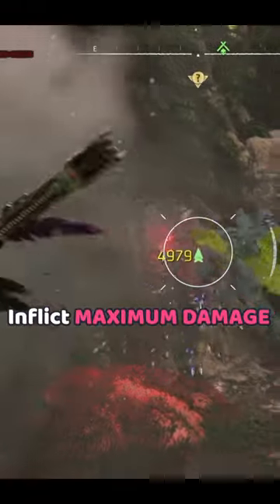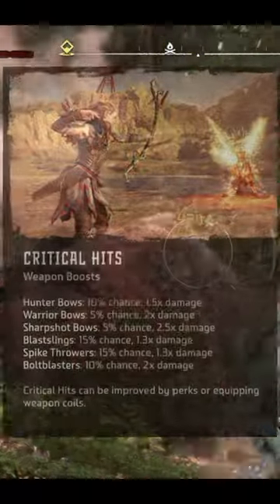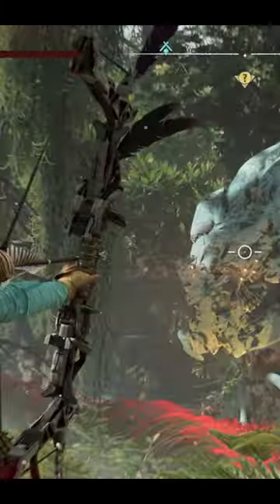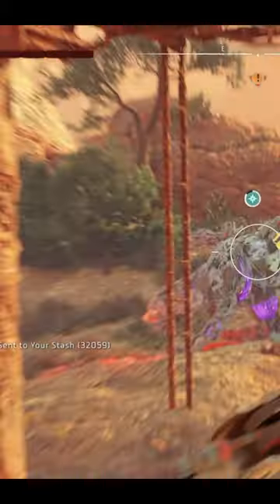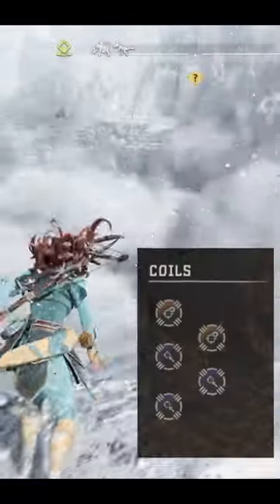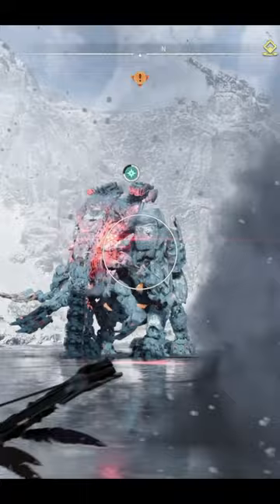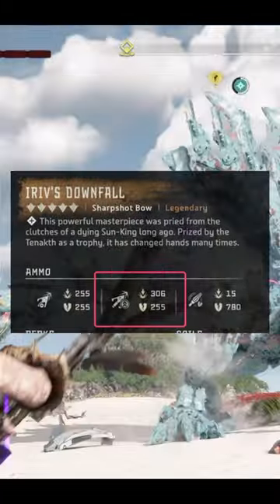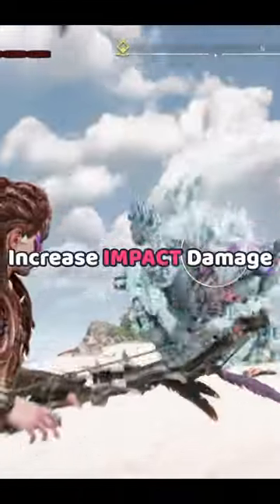Part 2️⃣ How to Kill ANY Machine in ONE SHOT | Critical Hits | Horizon Forbidden West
With the right mix of weapons, armors, skills, weapon techniques and valor surges, you can take out ANY Machine in Horizon Forbidden West and the Burning Shores in just ONE shot. In this series of Shorts, I'll break down everything you need to put together your own ONE SHOT Build.